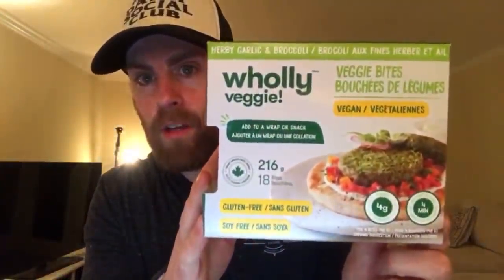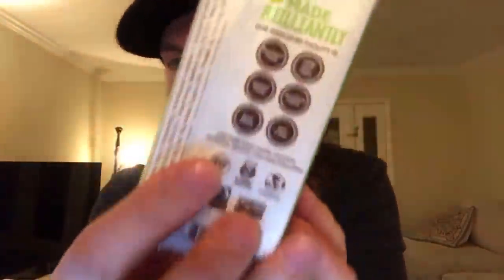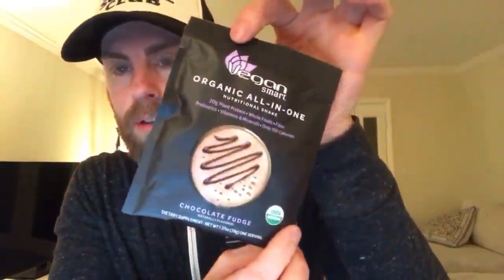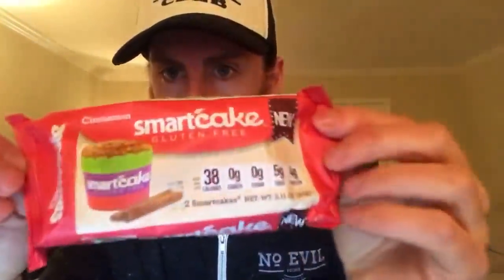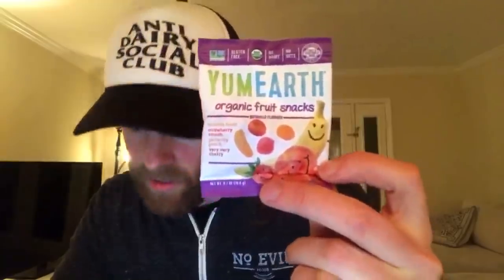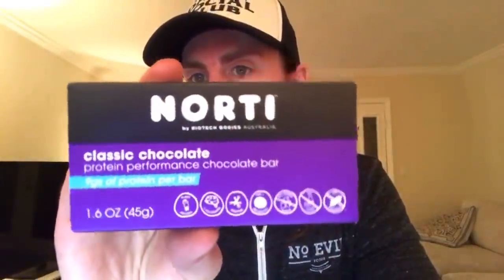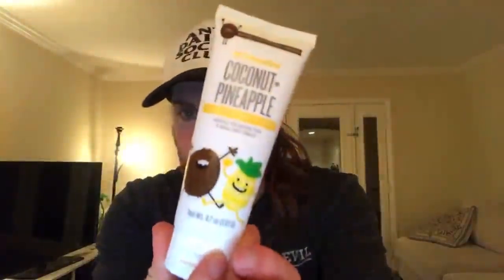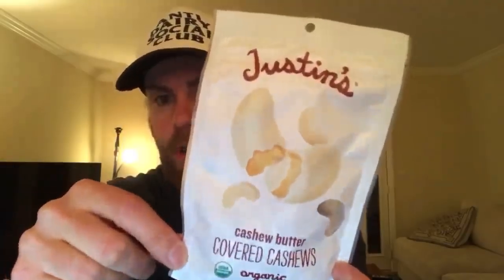Brand New Vegan Products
Showing some of the brand new vegan products that I found at Natural Products Expo West this past weekend.

My Kitchen Knife